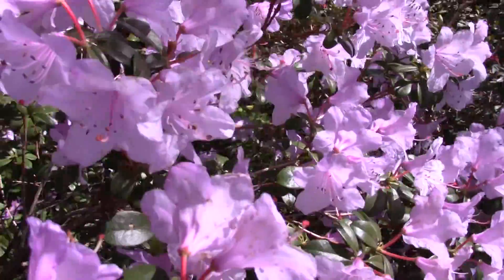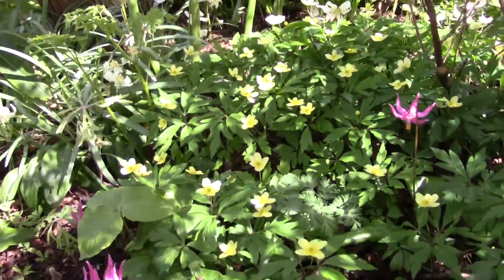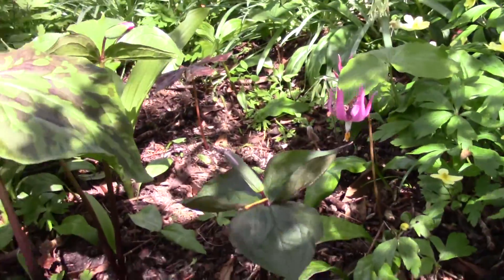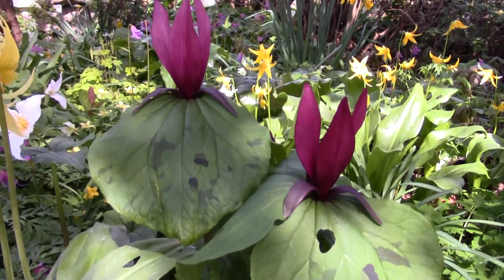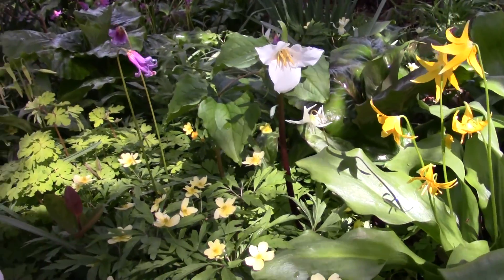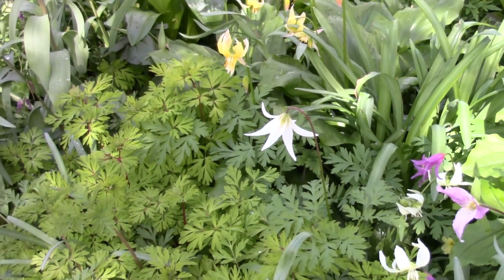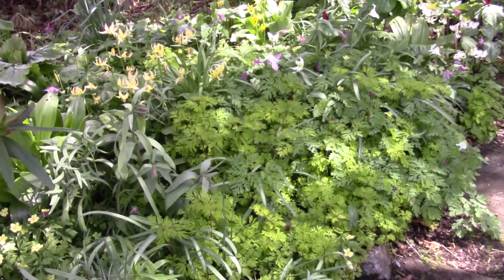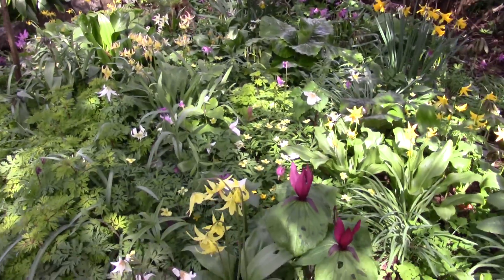Bulb Log Video Diary Supplement Mixed planting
Bulb Log Video Diary Supplement looking at one of the mixed plantings with Erythronium, Trillium, etc.